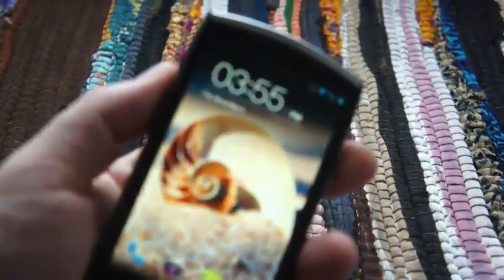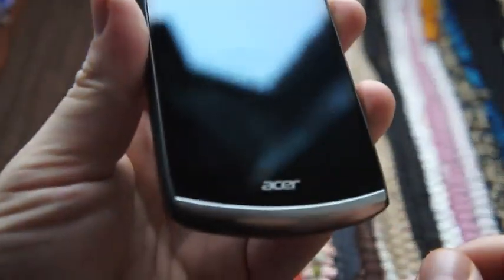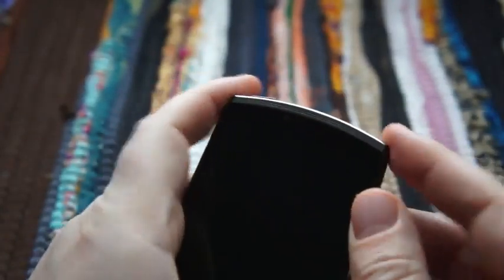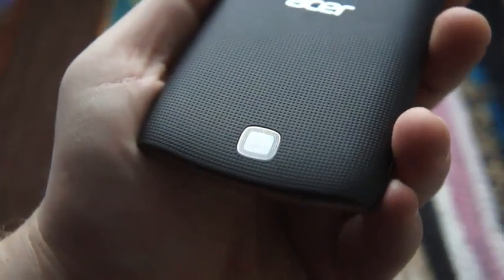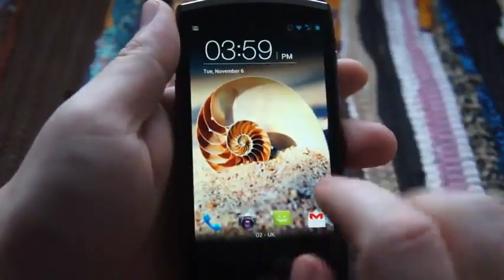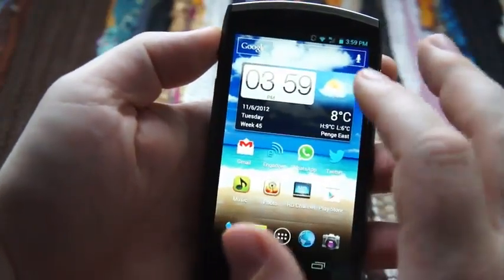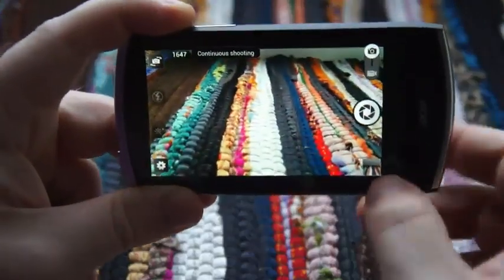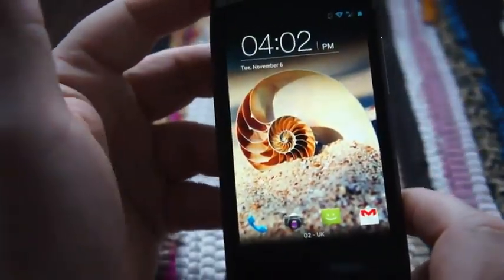Acer CloudMobile review.